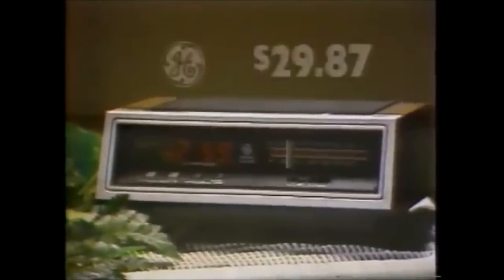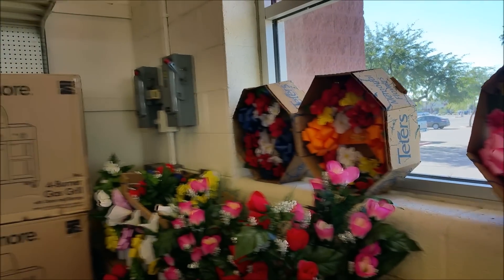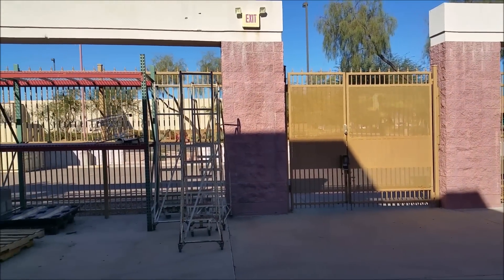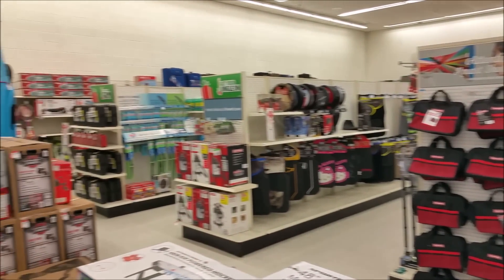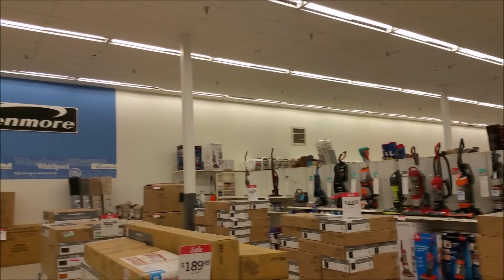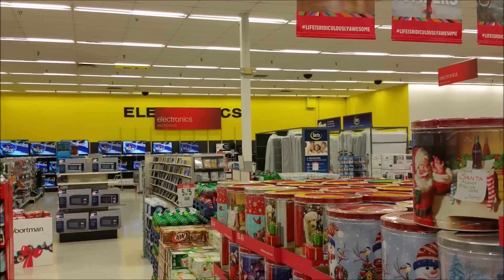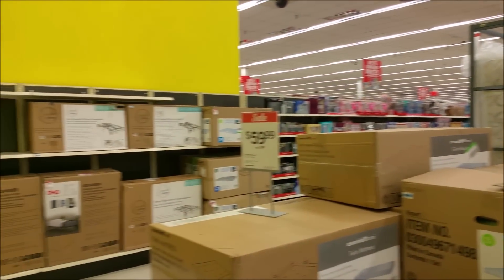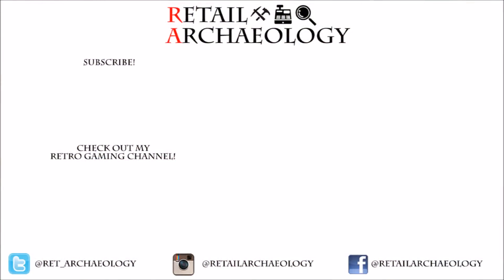Kmart: No More Blue Light Specials? | STORE CLOSING NOVEMBER 2017 | Retail Archaeology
A video tour and mini documentary about the dying retail store Kmart. Footage was filmed in Mesa, AZ on 11/14/2016. This stores closure was announced on 8/24/2017